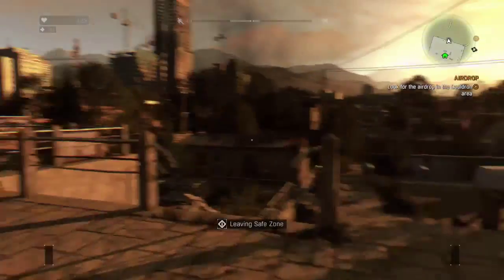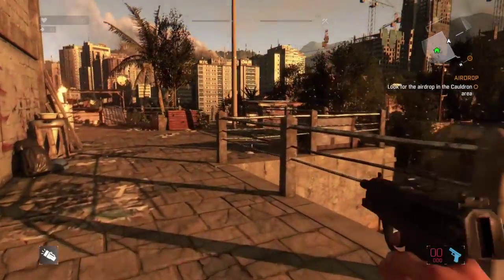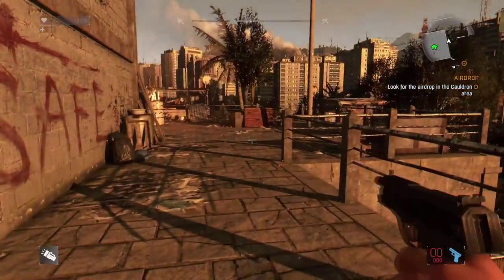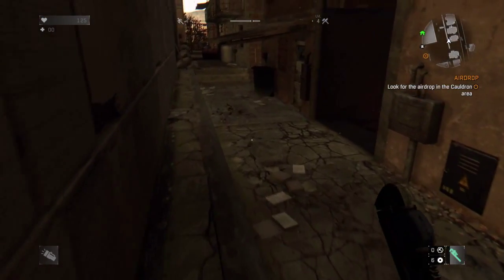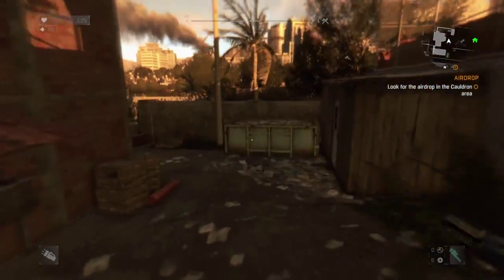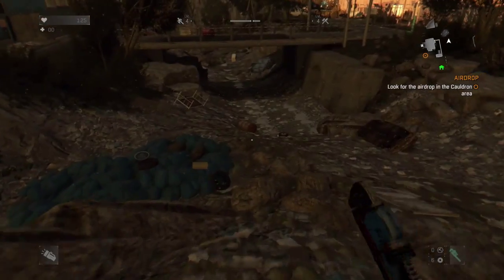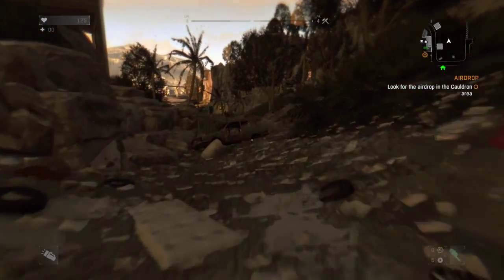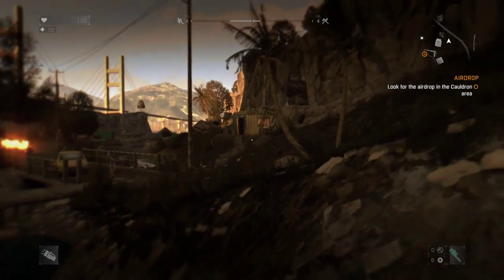Dying Light How To Find 9mm Pistol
This is how to find 9mm German pistol early on in a game.